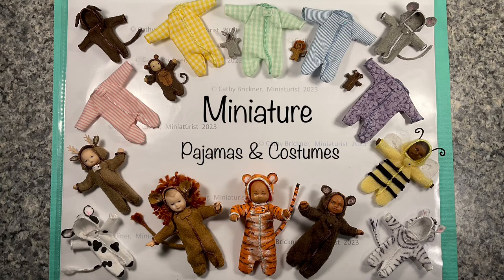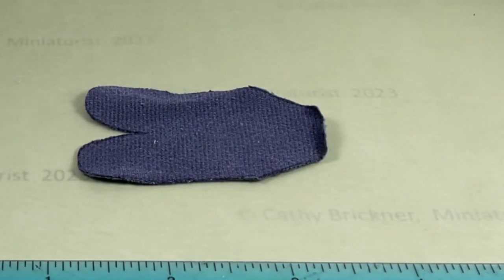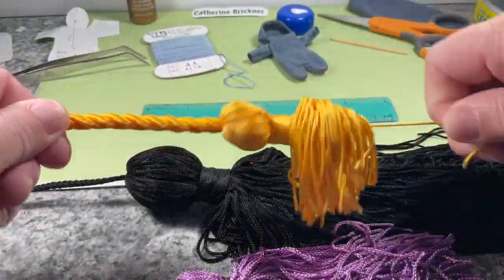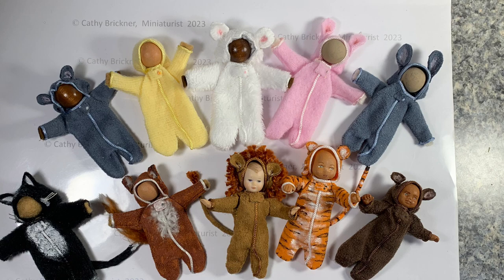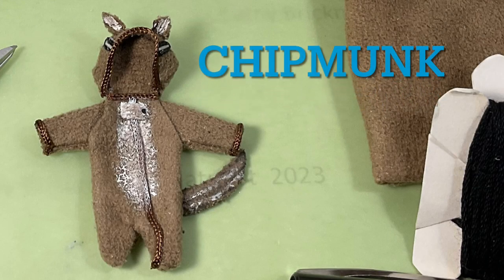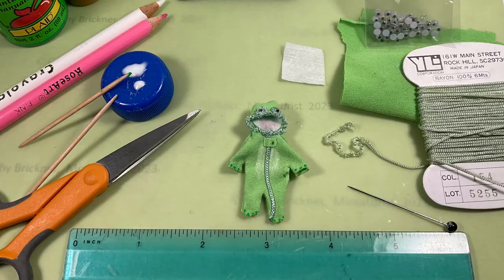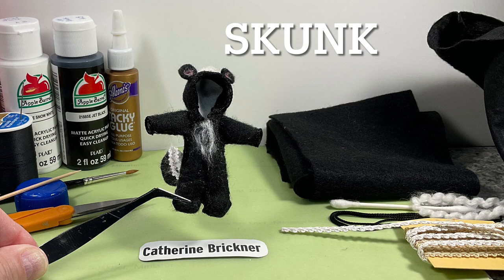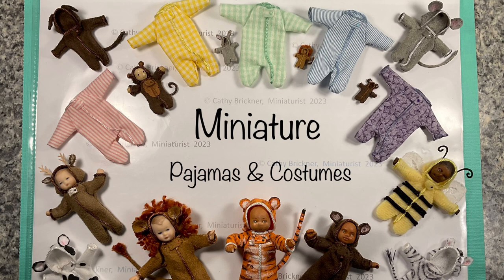Miniature DIY infant / toddler pajamas & clothing costumes in 1:12, 1:24, & 1:48 scales with fabric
This is a DIY 1:12, 1:24, 1:48 scales dollhouse miniature project to make infant or toddler pajamas and costumes using fabric, Bunka ribbon & trims.

They are designed for display and to be removable.  Adjustments for fittings on dolls may be done with glue dots, sewn darts, painters tape, tiny magnets, tiny bead buttons or other closure methods.

The video shows one way to make miniature doll baby outfits from fabric by gluing or sewing. May need to add a seam allowance, if sewn.

A 5 x 5 inch fabric piece and 7 inches of Bunka ribbon for one outfit for one 1:12 scale outfit is used.

The template/pattern may be modified for shorter sleeve length, open feet and without hood. Reduce or enlarge for doll size, as needed.

Materials List:
1: fabrics- like cotton, polyester, faux microsuade, thin felt - approximately 5 x 5 inch piece each
2. Bunka or similar thin ribbon, tassel, cord - approximately 7 inches, for trim around cuffs, front & hood/collar
3. iron & board, can use a mini iron
4. paper - to make pattern template like, tissue, towel, card, lined or copy
5. glue - PVA clear drying, fabric or wood
6. thread & needle (or machine), if sewing pieces
7. toothpicks - to apply glue & paint
8. pencil
9. tweezers
10. ruler
11. scissors
12. container - like plastic lids to hold glues & paints
13. sewing straight pins - to hold fabric to pattern template before cutting
14. acrylic paints
15. clamps
16. stir straws - plastic to help shape sleeves & hold while trimming cuffs
17. optional trimmings decorations: mini paper punches, acrylic paints, yarns, embroidery floss, tiny craft googly eyes, mini pompons, color pencils, bits of fabric, quilling paper, copy paper, card stock, lace, stickers…
costume ideas: armadillo, bear, bee, bunny rabbit, cat, cattle Holstein & longhorn, chipmunk, deer, dog, dragon, dragonfly, dinosaur, fox, frog, hedgehog, lion, monkey, moose, mouse, pig, skunk, squirrel, tiger, turtle, unicorn, zebra…

Notes:
*supplies & materials available online or at your local arts & crafts stores or department stores
*see my video on making mini hangers

Uses ideas:
*1:12 miniature diorama displays, stores, clothing shops, fashion designer studios or holiday events, sewing room boxes, closets, baby or child room display, theater sets, costume racks & gifts for special events